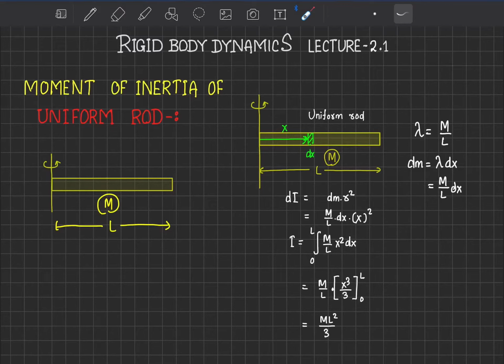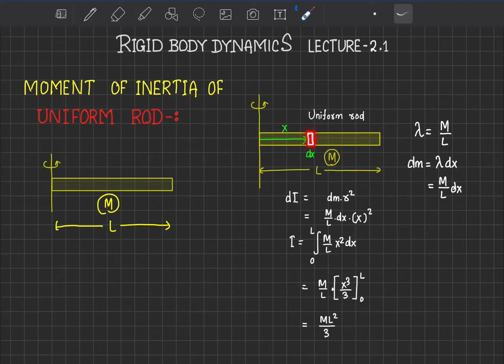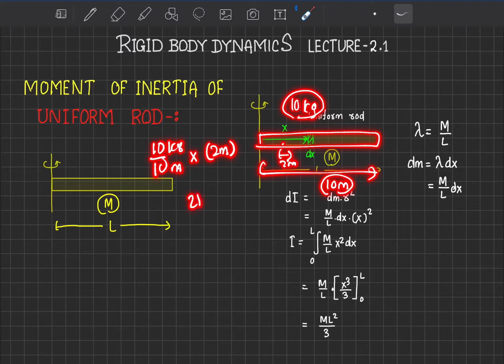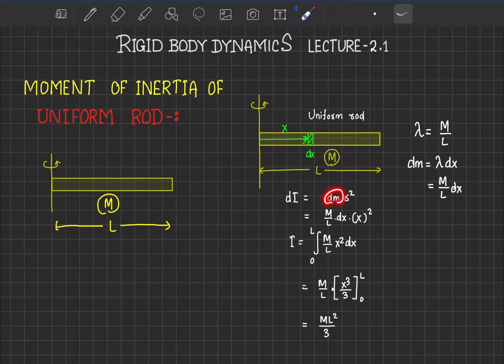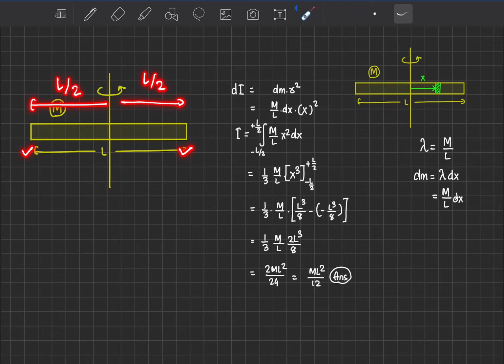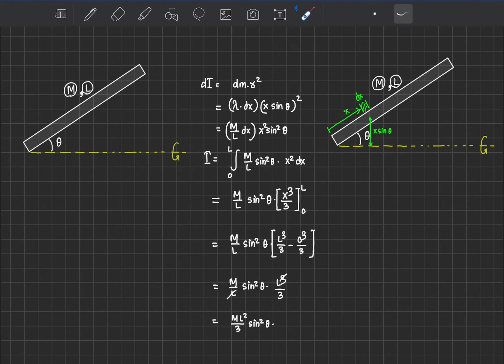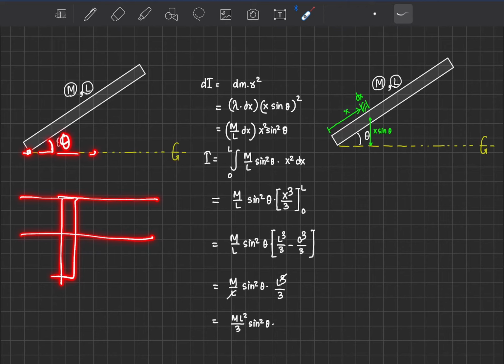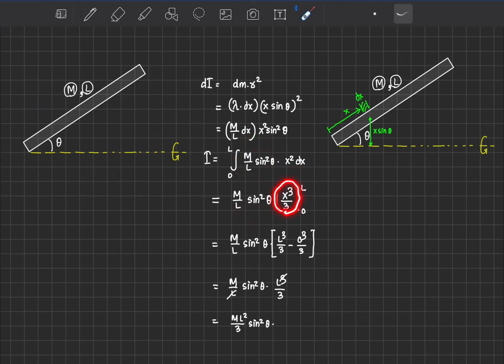Rigid body dynamics(Lecture 2.01)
(i)about an axis  passing through an end perpendicular to the axis of the rod
(ii) about an axis passing through mid point perpendicular to the rod
(iii) about an axis passing through an end at an angle θ to the axis of the rod